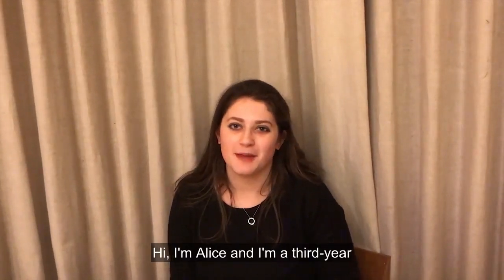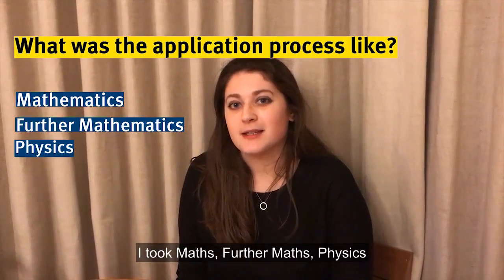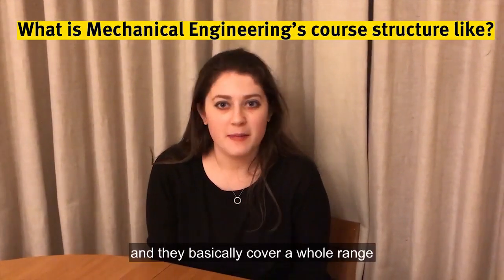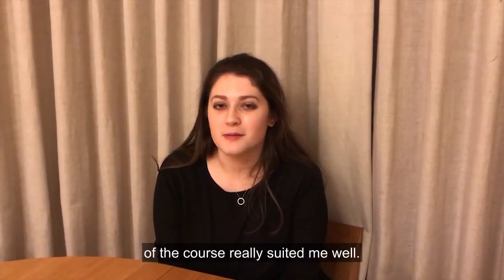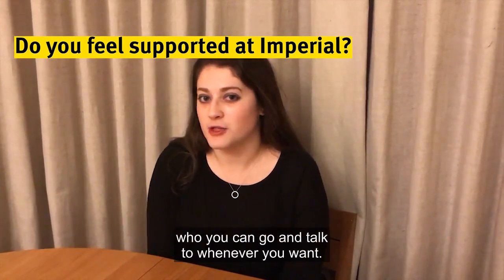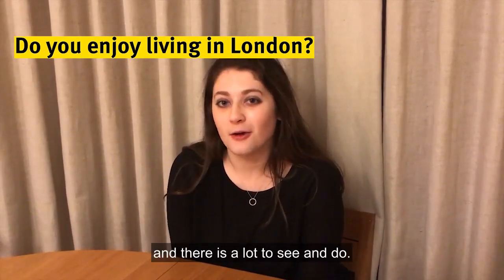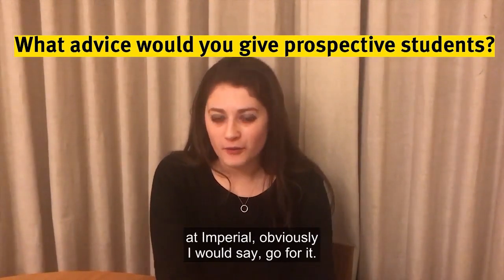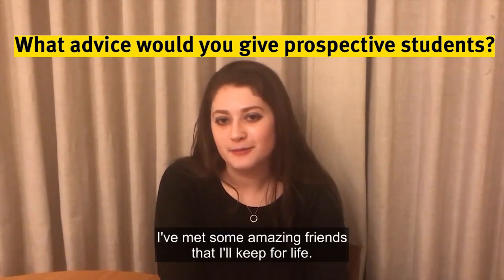Studying Mechanical Engineering at Imperial College London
Third-year student Alice shares her experience of studying Mechanical Engineering at Imperial College London.

Alice talks more about the application process, the course structure, living in London and women in STEM.